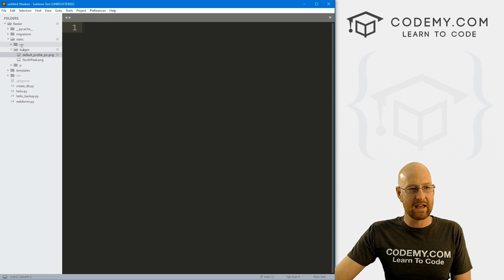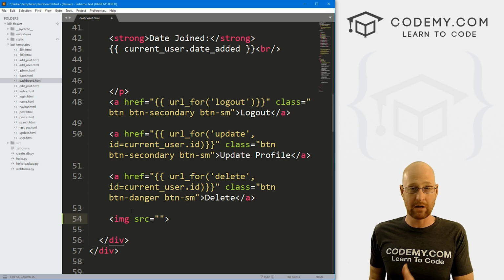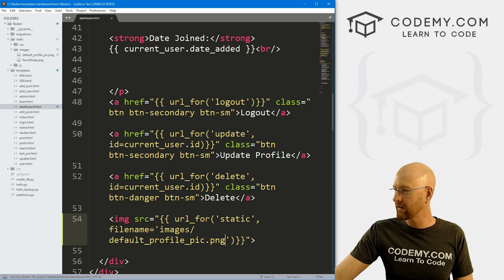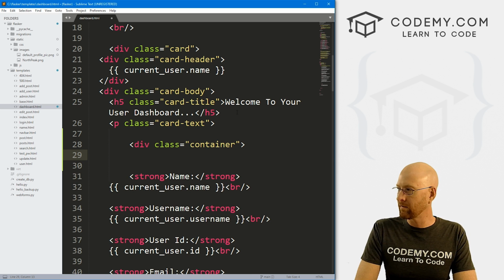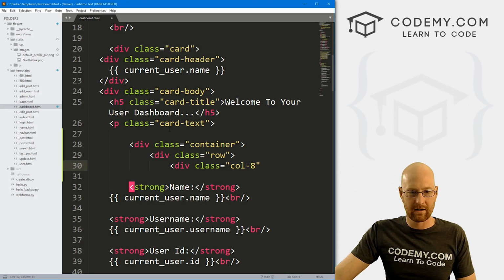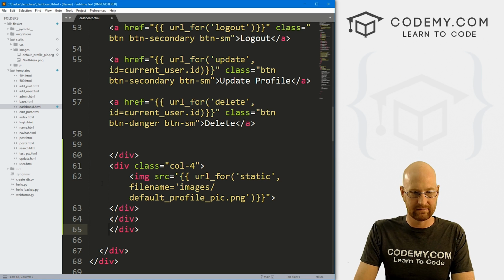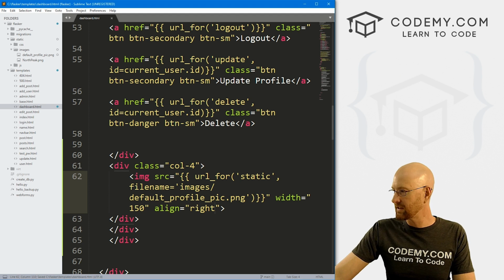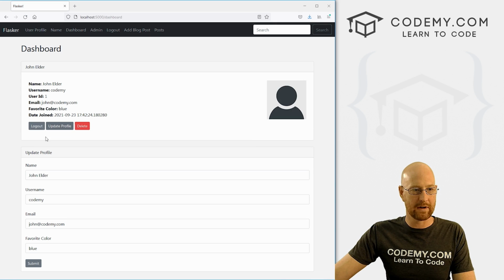Set Default Profile Pic - Flask Fridays #36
In this video I'll show you how to add a default profile pic to your app with flask.

Users should have profile pictures, but sometimes they don't want to upload an image or will do it later.

In the mean time we need a generic default image to use.

Timecodes

0:00​​ - Introduction
1:16 - Add Image To Static Folder
2:33 - Add Image Tag To User Dashboard
4:00 - Add Bootstrap Columns
6:11 - Align Image Right
6:52 - Add Line Breaks
7:03 - Resize Image
7:18 - Conclusion